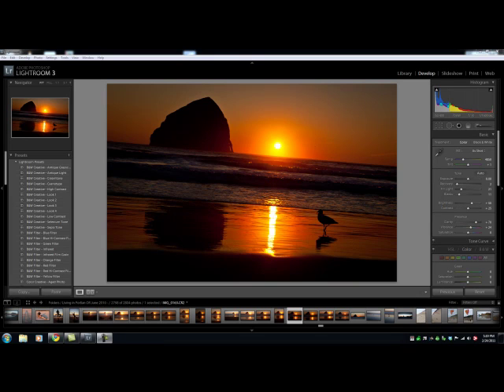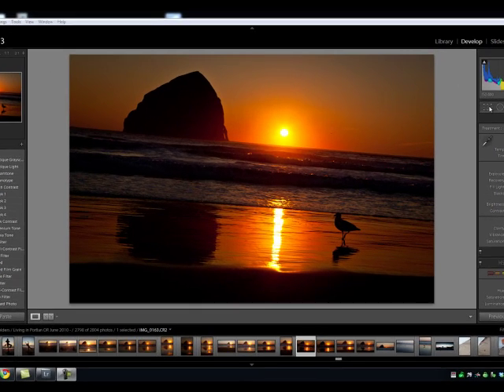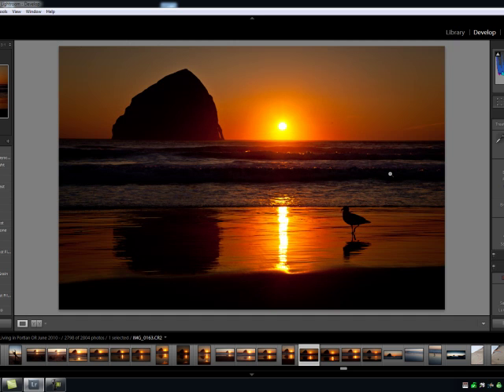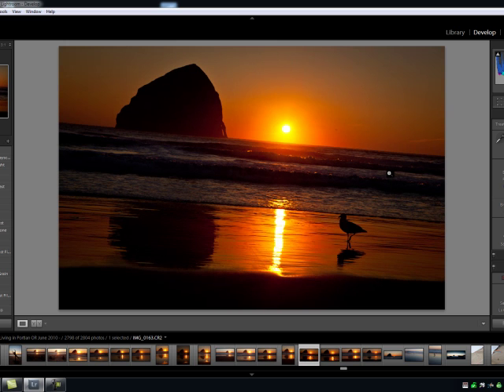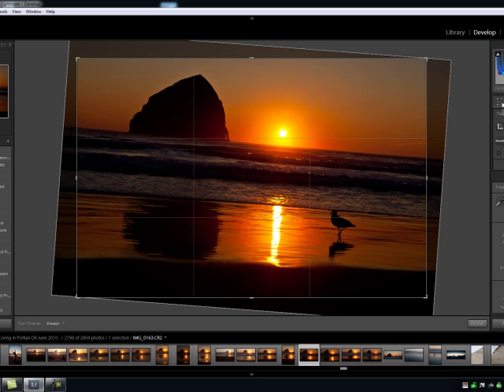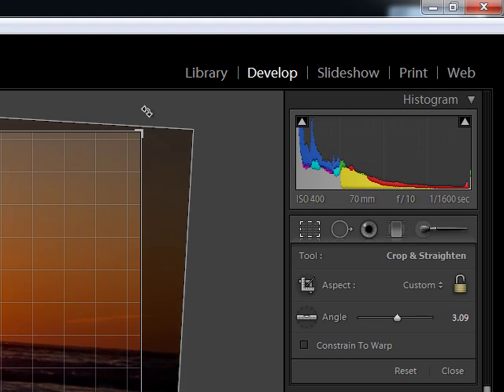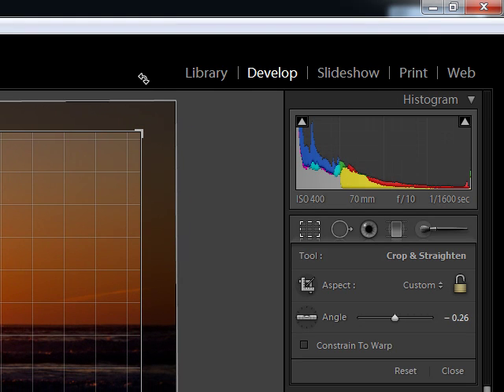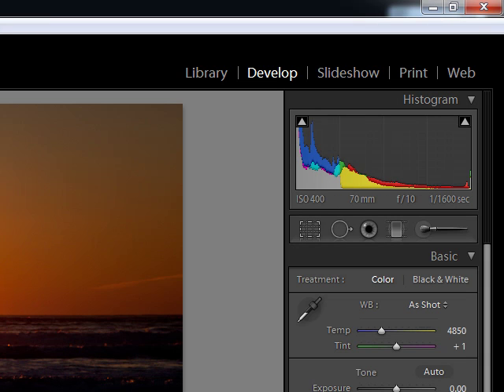lightroom 3 how to horizen straighten tip.mp4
This is a quick video showing how to straighten the horizon of your images easy and very quickly using Lightroom